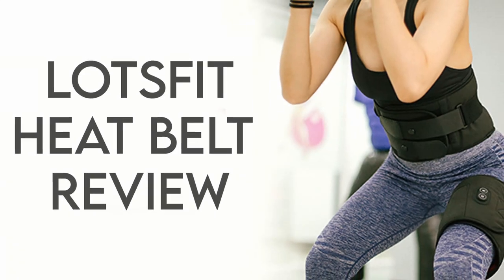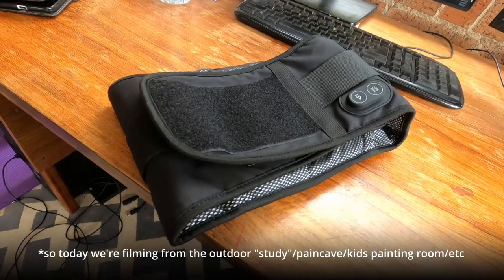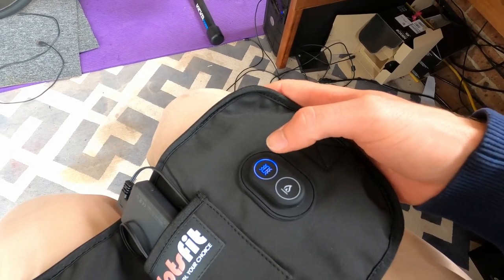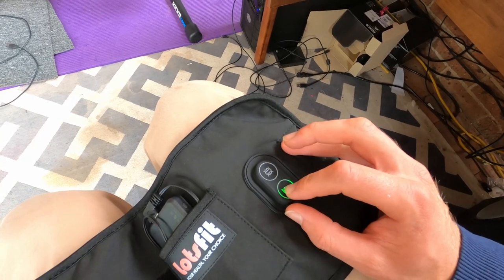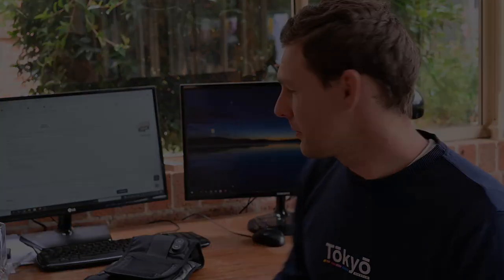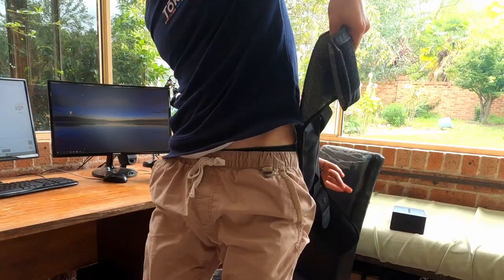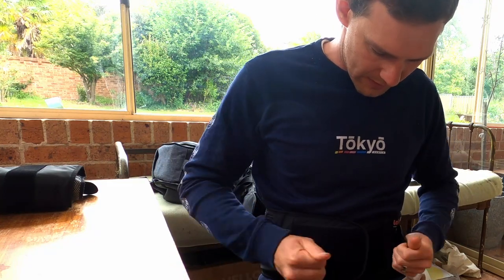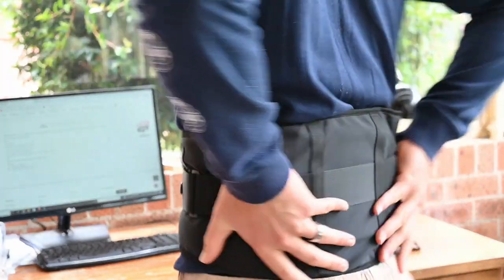HEAT & MASSAGE BACK BRACE | Test and review the Lotsfit heating belt | lower back and thigh muscles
In this video we take a look at LotsFit's heating belt. We tested both the belt for the lower back and lumbar spine as well as the smaller version for the leg and thigh muscles.